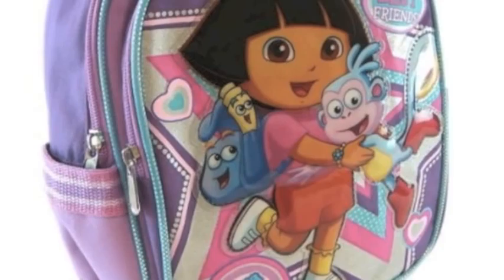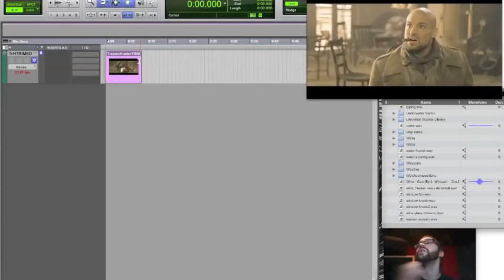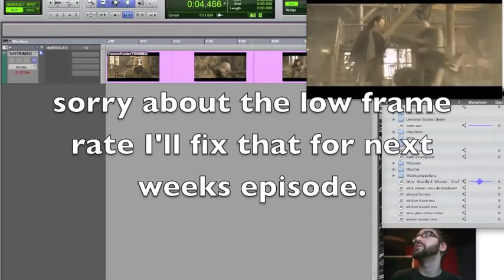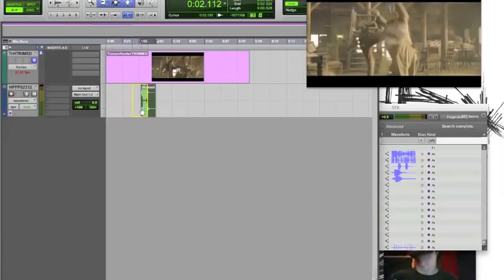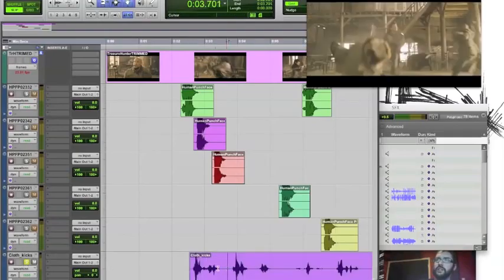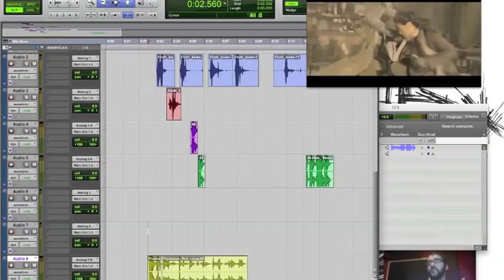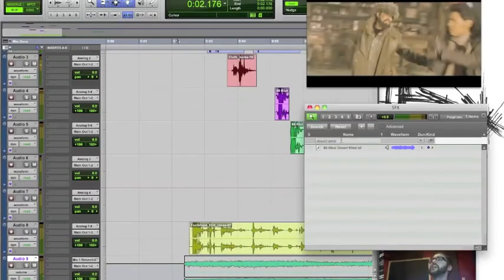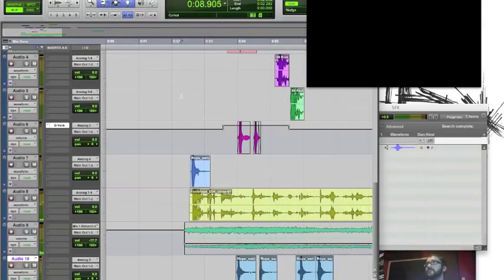Vlog Episode 3: Sound Designing a FIght Scene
My weekly video blog. I'll discuss the projects Im currently working on, tips and tricks for audio professionals as well as updates in my personal life.